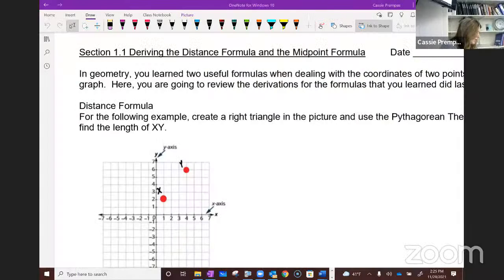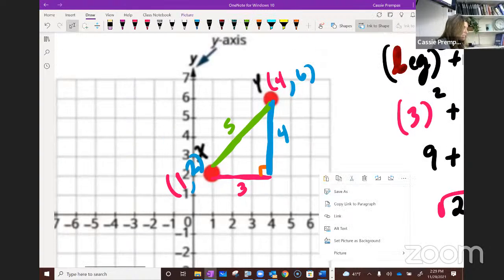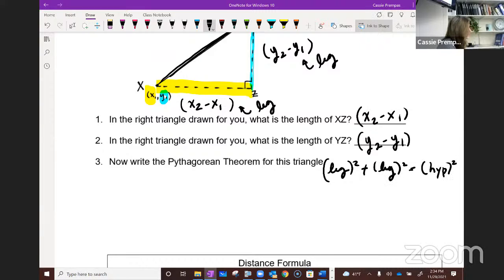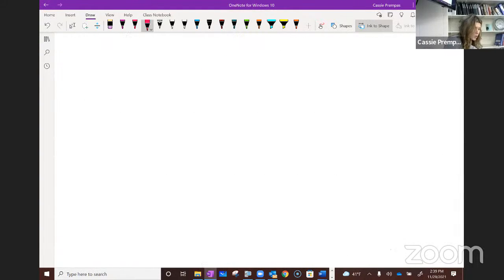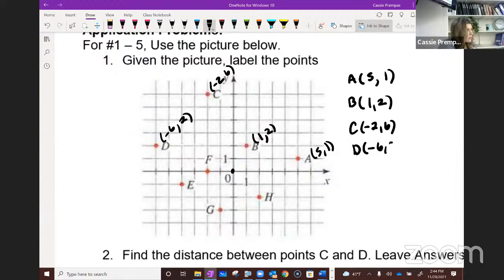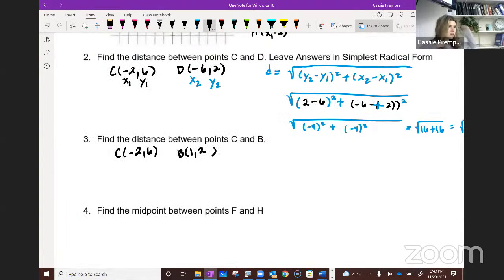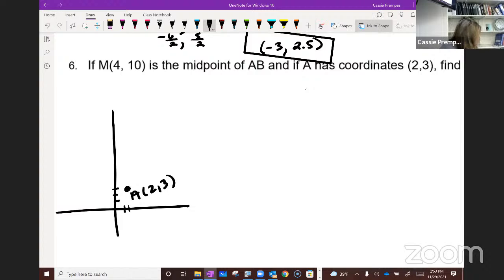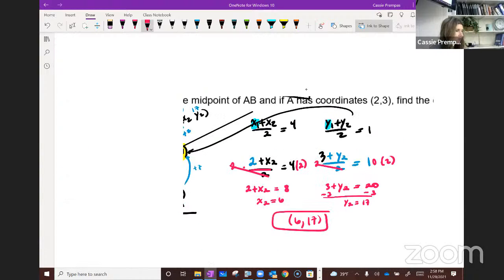1.1 Video Notes: Midpoint and Distance Formula